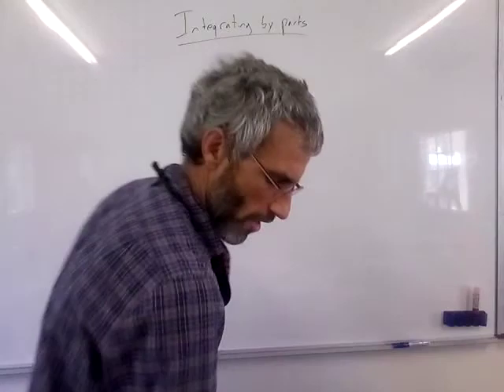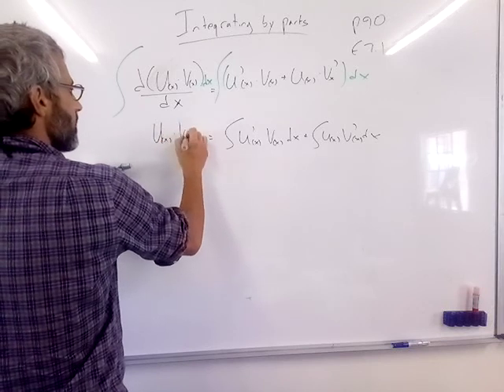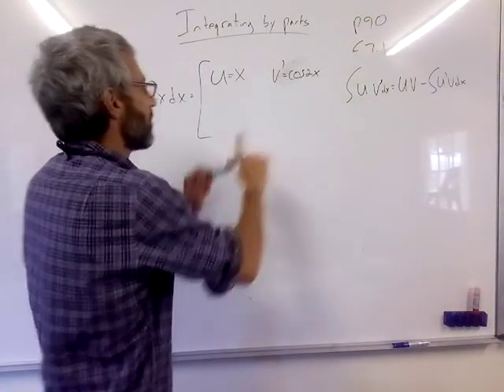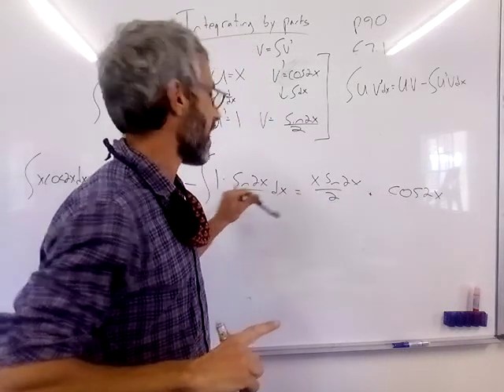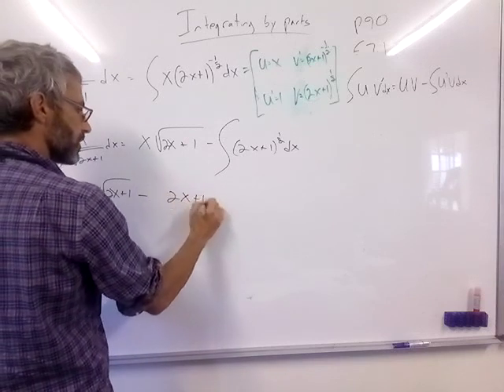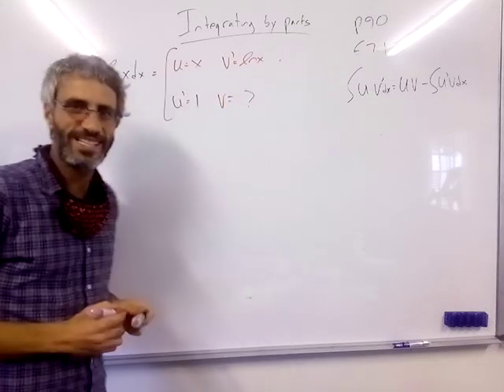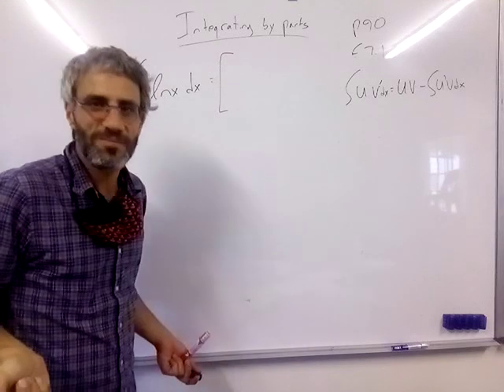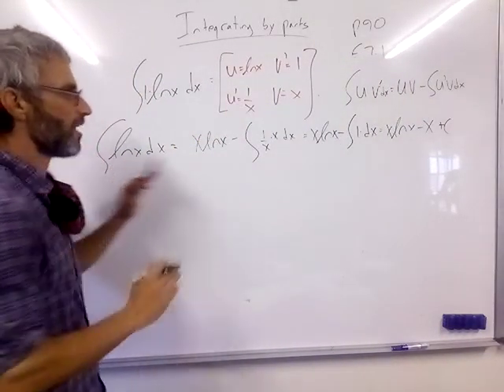AP grade 12 integration by parts